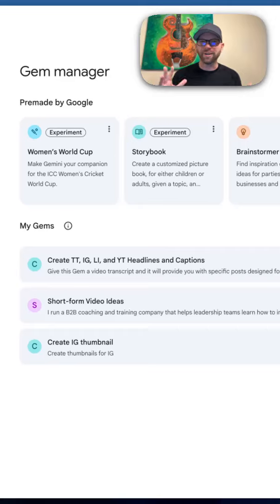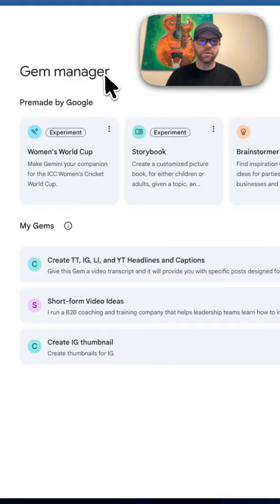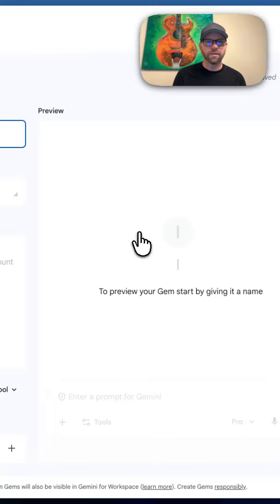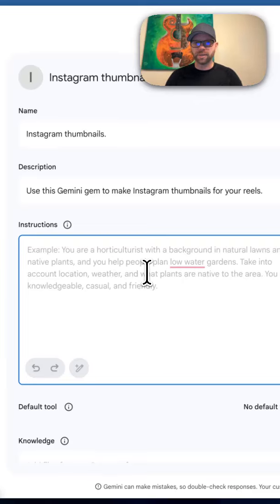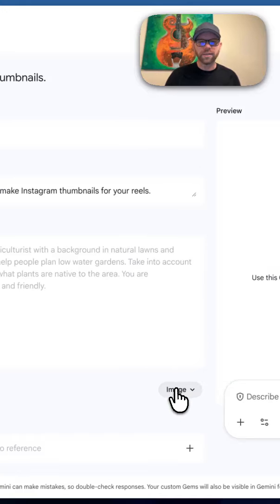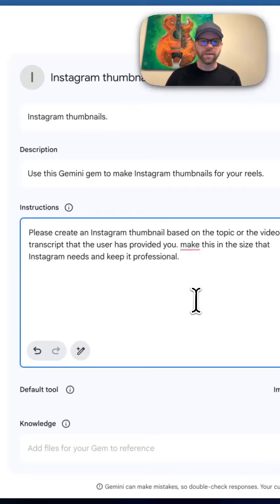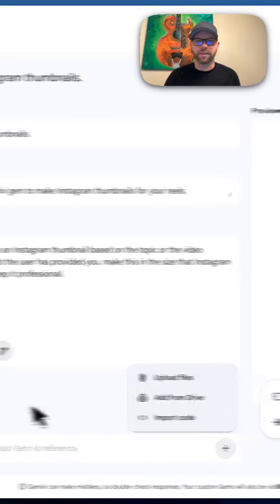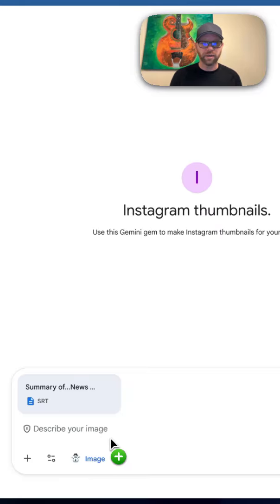I stopped using n8n (for some things) after this Gemini update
I explore how to utilize Google Gemini's "Gem manager" to create custom ai agents, focusing on generating Instagram thumbnails as an example. This tutorial showcases the ease of use with gemini gems, highlighting improvements in Google Gemini ai over the last three months. Learn how to use google gemini for your automation needs.